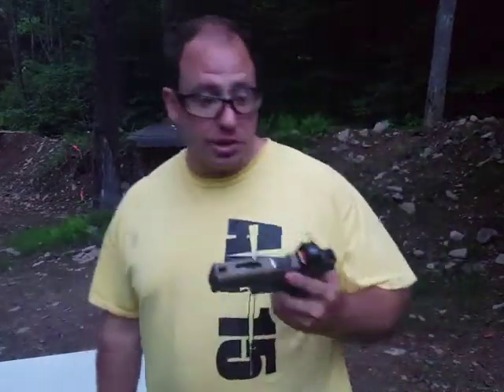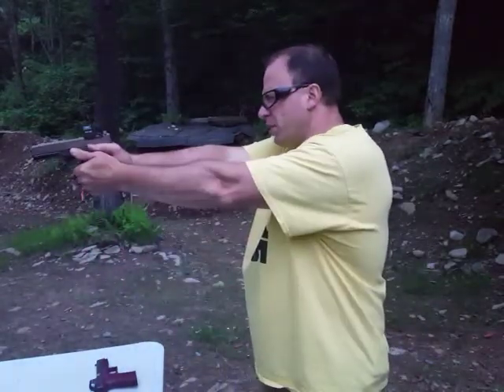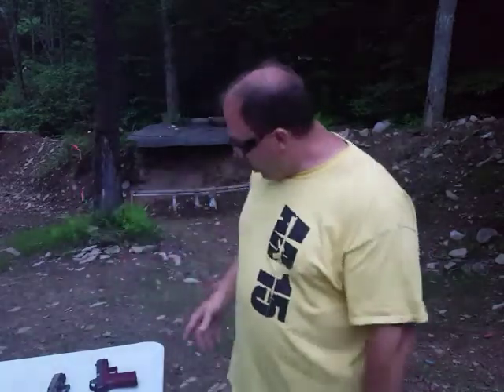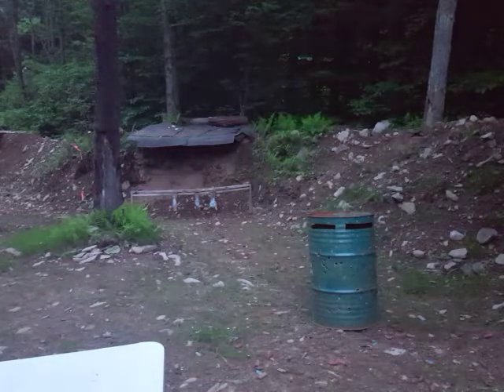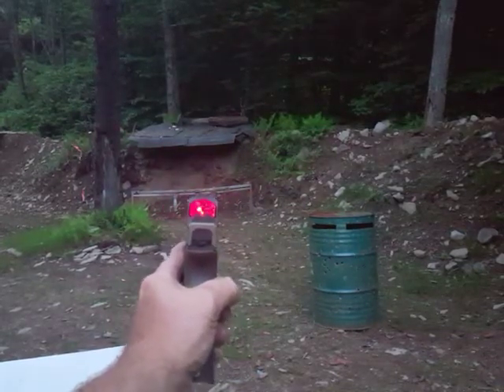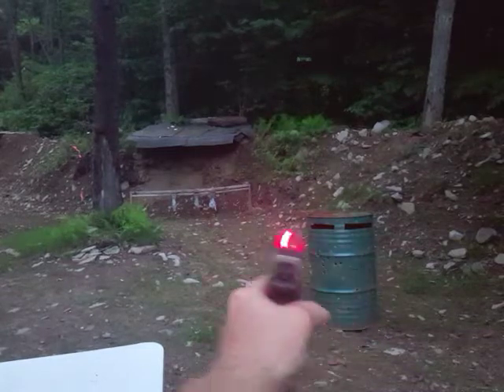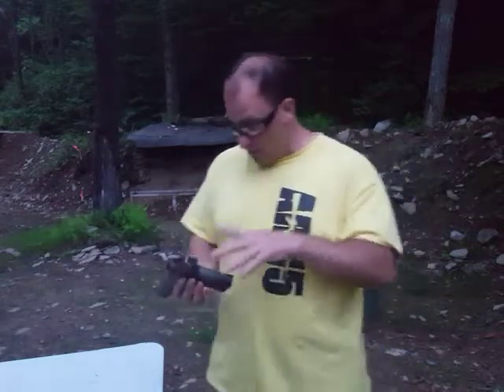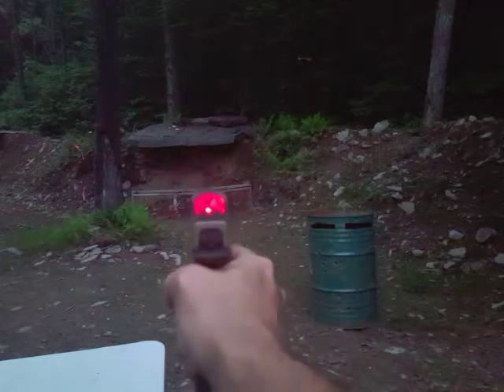Night Testing Holosun 507 ACSS Vulcan